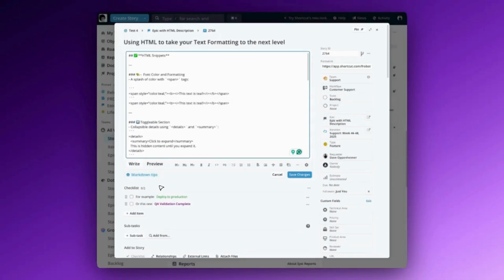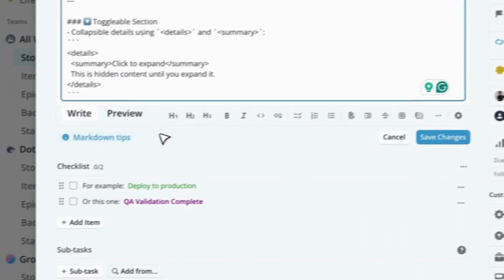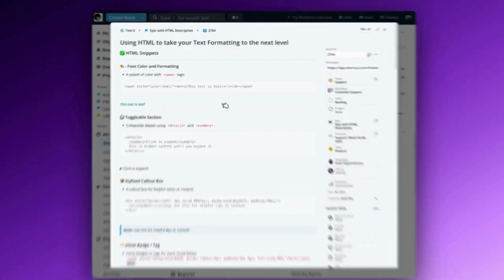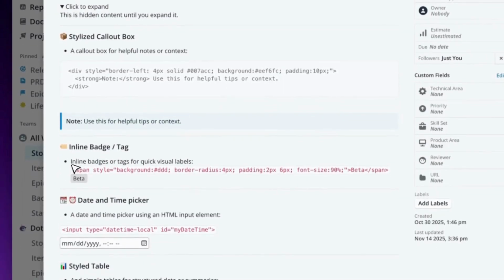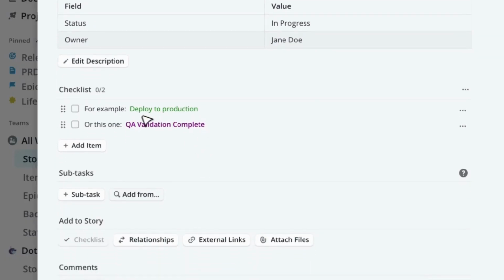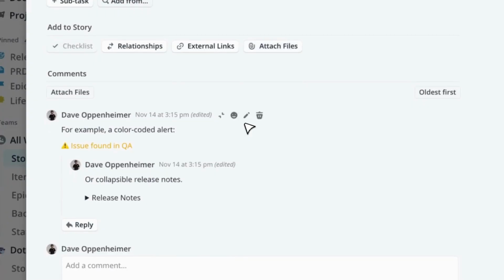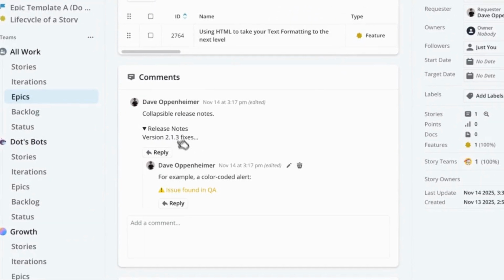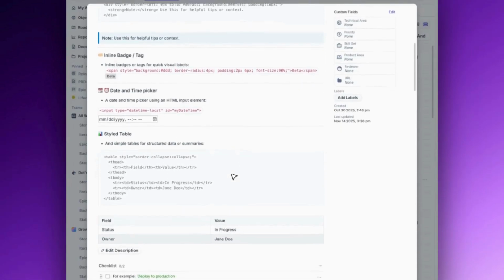HTML in Shortcut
How you can use HTML formatting across Shortcut — in Story descriptions, checklists, comments, and even in Epics, Objectives, and Iterations.